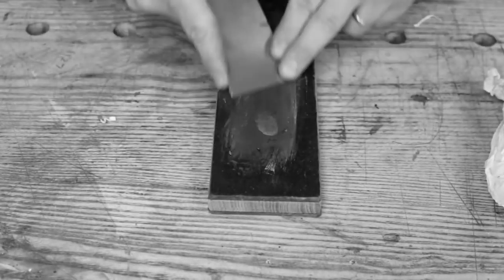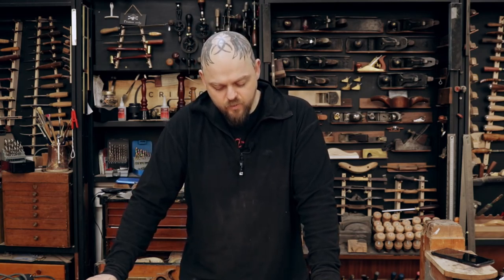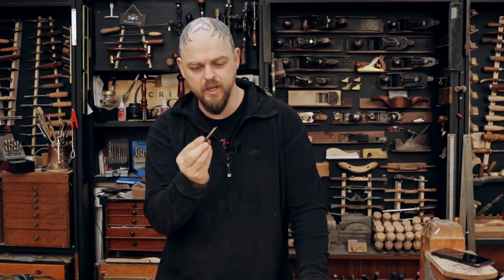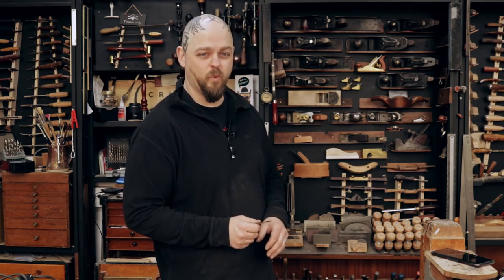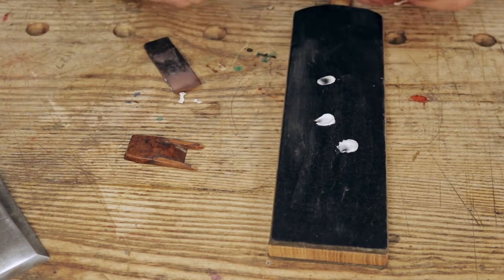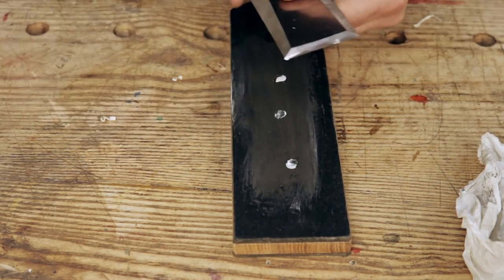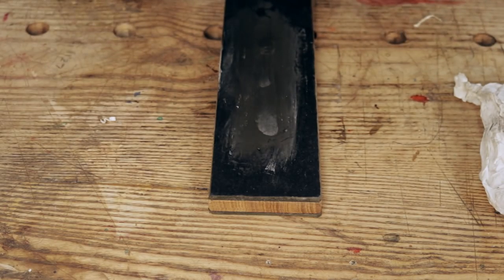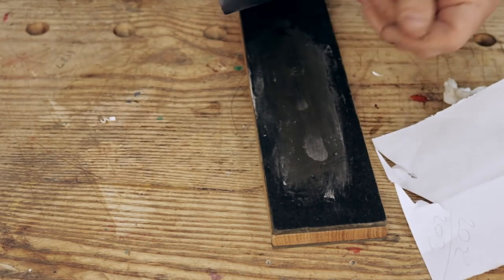Should you use a strop with your plane blades? - Guitar Builder's Basics - Episode 202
Welcome to episode 202 of the Guitar Builder's Basics video podcast with Ben.  As you are well aware, Ben has an obsession with hand planes, especially perfectly sharp hand planes.  Here he answers a question on whether or not you should use a strop when you sharpen your plane blade.
Crimson Guitar Kits Available Now!
UK based collection of links to Ben’s favourite things…

The best Sharpening Stones out there.
USA based links to just a few of Ben’s favourite things, some stuff in the other list isn’t available there yet :/